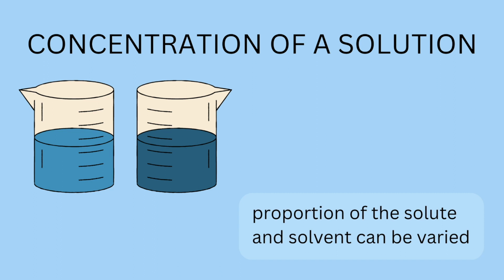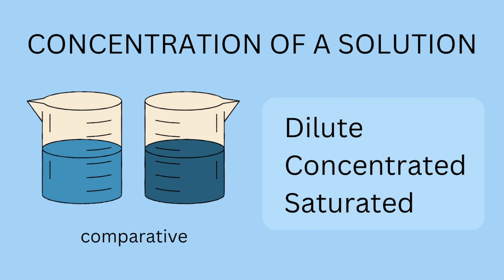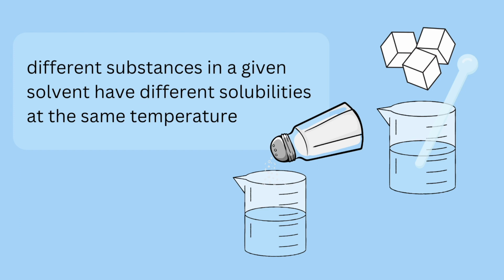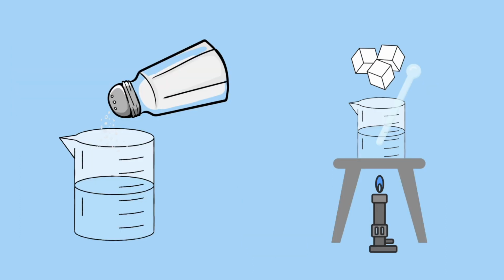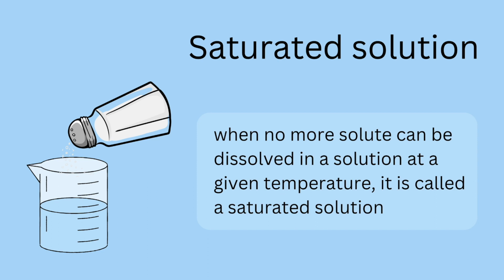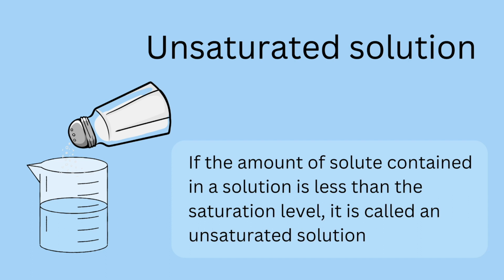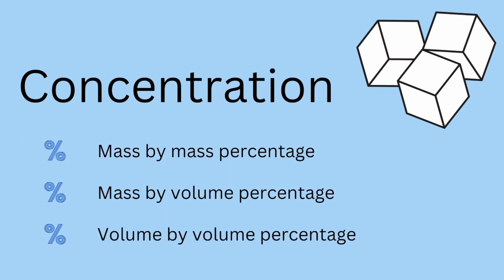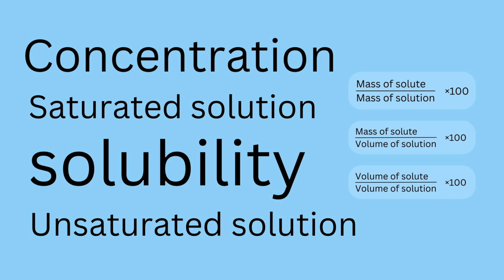What is a Concentration ? | IS MATTER AROUND US PURE? | P-3 | CBSE class - 9 Science | Equal to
2.2.1 CONCENTRATION OF A SOLUTION
Saturated solution
solubility
Unsaturated solution
Concentration
Mass by mass percentage
Mass by volume percentage
Volume by volume percentage

Equal to